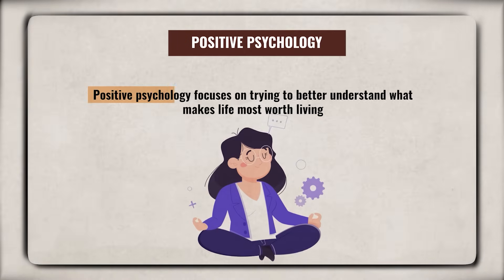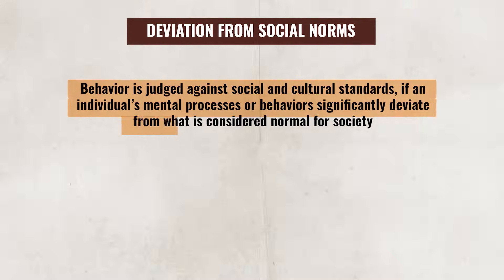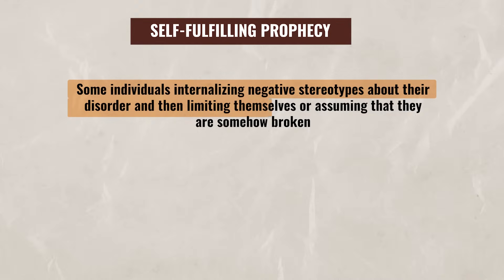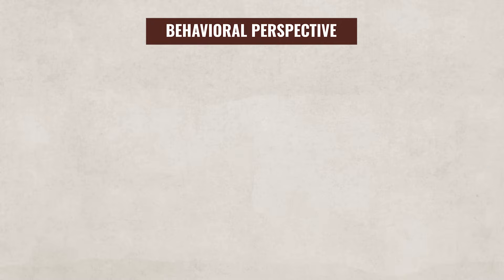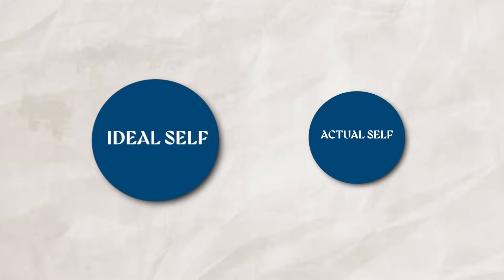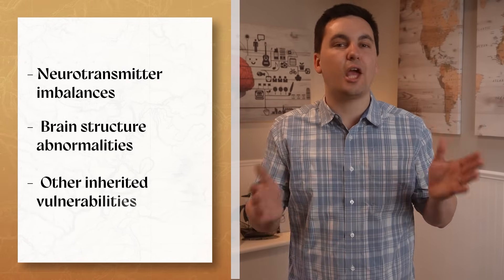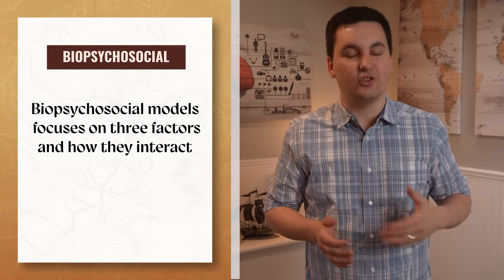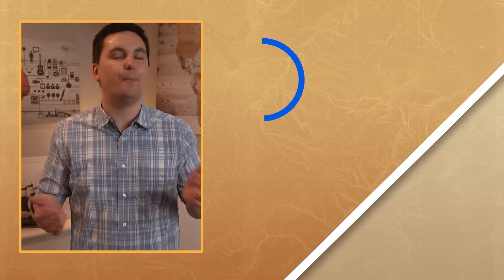Classifying Psychological Disorders (AP Psychology Review Unit 5 Topic 3)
Chapters:
0:00 Psychological Disorders
0:34 3 Factors to Disorders
2:15 Positive & Negative Effects of Being Diagnosed
3:52 DSM & ICD
5:00 Eclectic Approach
5:38 Psychology Perspectives & Disorders
9:35 Biopsychosocial Model
10:55 Diathesis-Stress Model
12:39 Practice Quiz!